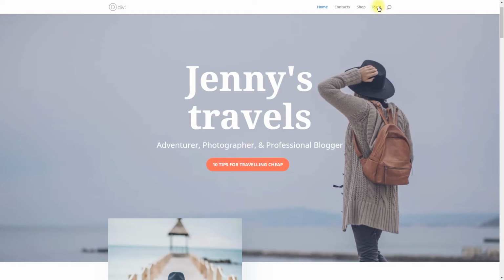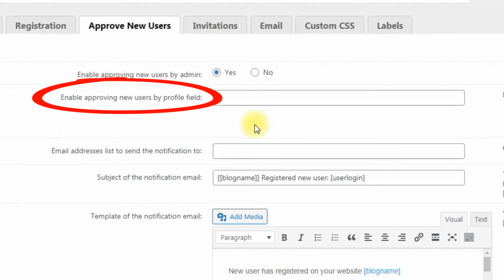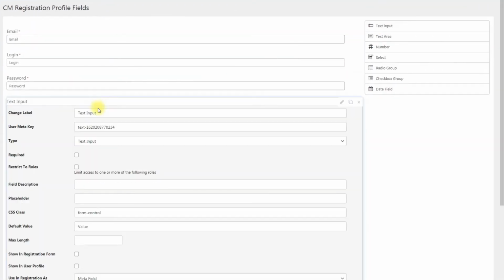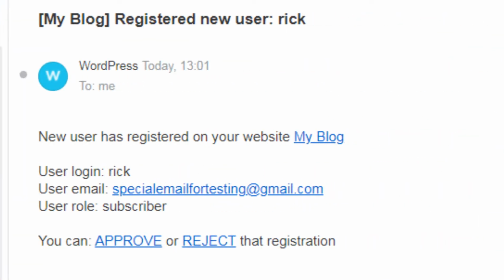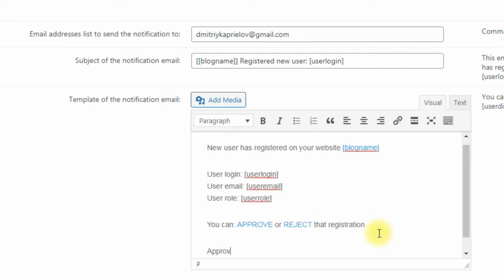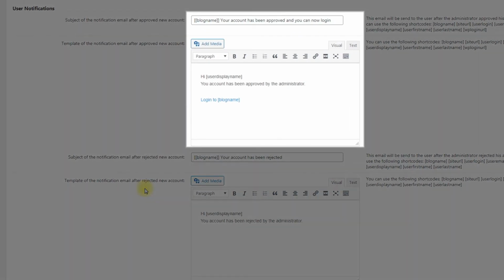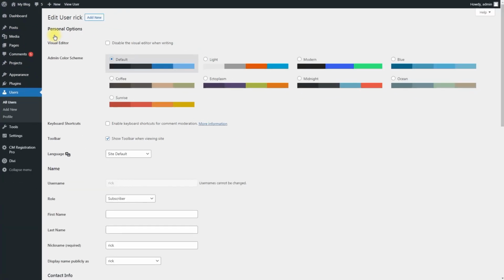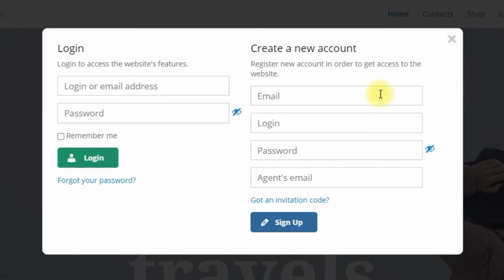Adding a Moderated Registration System to Site | WordPress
CreativeMinds

In this video, we show you how to moderate registrations on your WordPress website with the CM Registration Plugin. You’ll also learn how to use the Approve New Users add-on to approve or reject registrations.

The CM Registration plugin allows you full control over your website’s registration process. When used with the Approve New Users add-on, WordPress admin can easily approve or reject users. It’s a great way to prevent spammers from infiltrating your WordPress website.

In this tutorial, we demonstrate how you can configure the Approve New Users add-on. You’ll learn how to accept or reject newly registered users.

0:00 Introduction
0:32 Configuring the Approve New Users Add-On
02:07 How to Approve or Reject Users